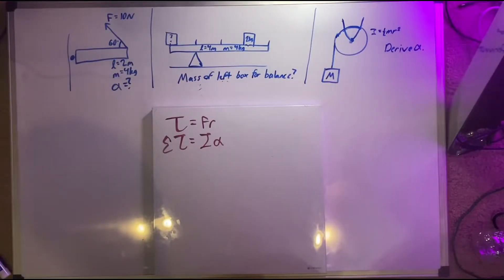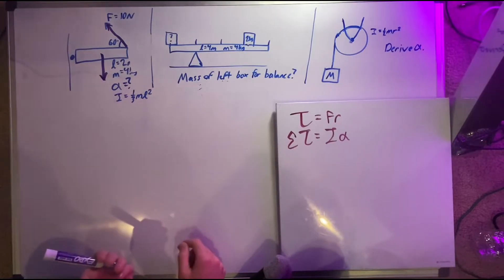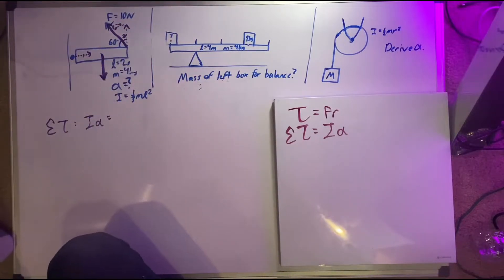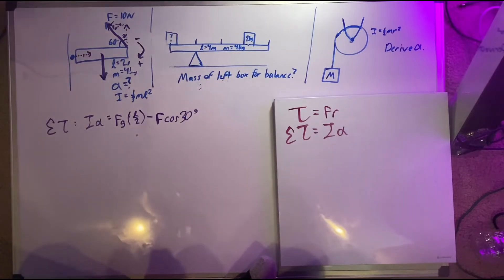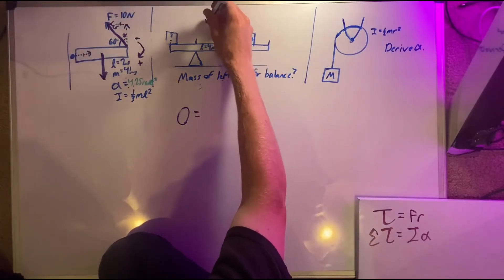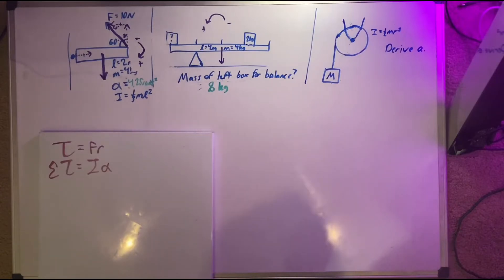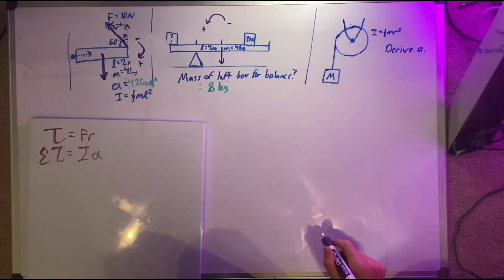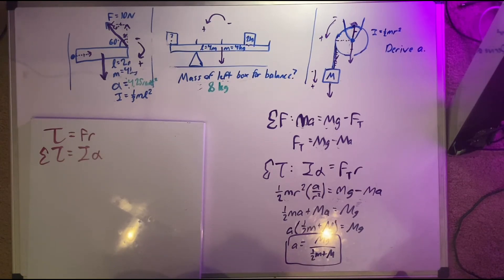[τ, Ɪ, θ, ω, α] Torque and Statics Review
Overview of torque and statics en lieu of the AP test and finals.